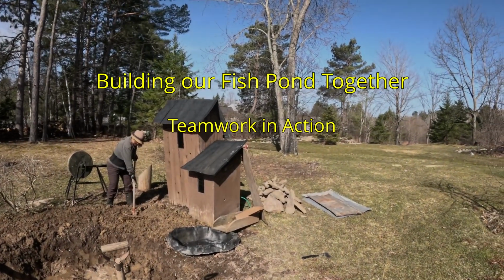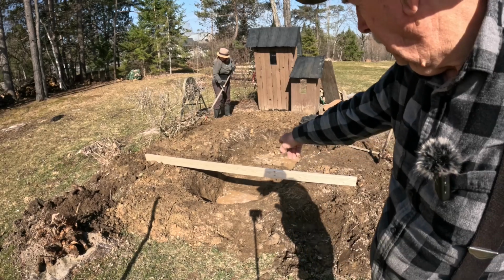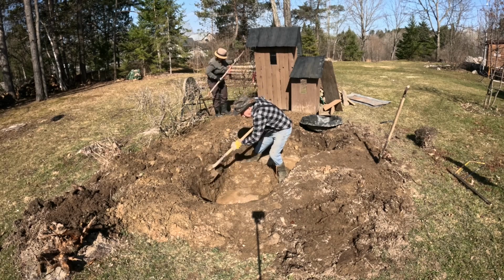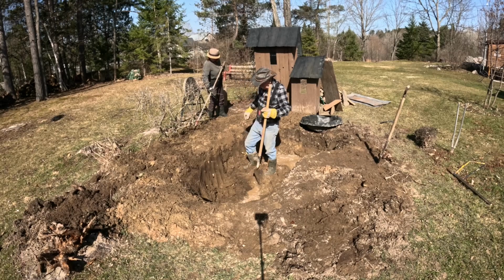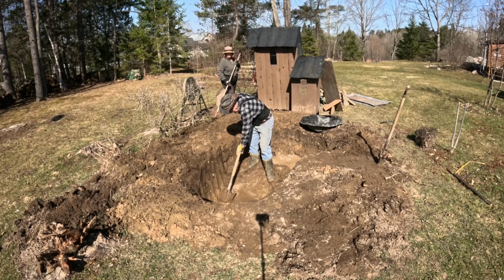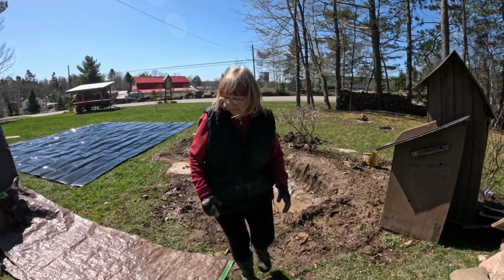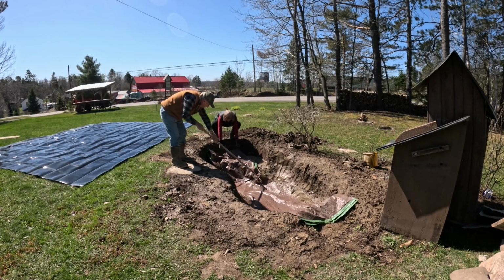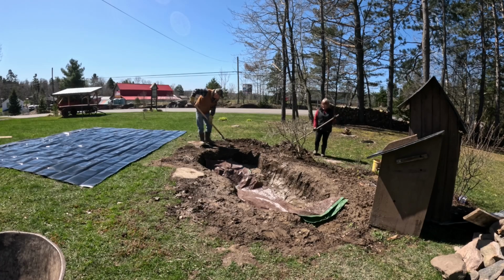Building Our Fish Pond, Part 1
Join us as my wife and I build a fish pond at our country home! 🏡🐟

In this video, we’ll show you how to create a beautiful water feature using simple tools and good old-fashioned teamwork. Follow along as we:

    Choose the perfect spot
    Lay down the pond liner
    Install a handcrafted waterwheel from our woodworking shop
     And add landscaping to bring the area to life

This is Part One of our fish pond project. 🌿🐠